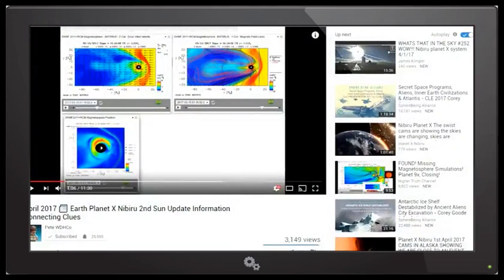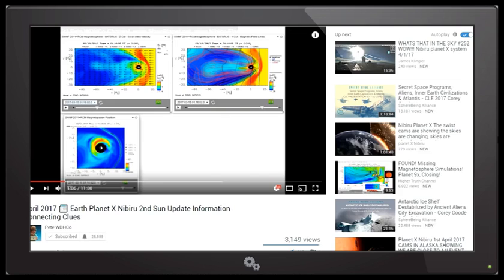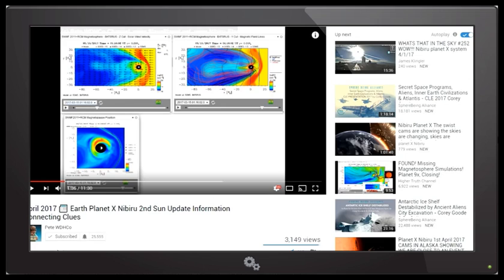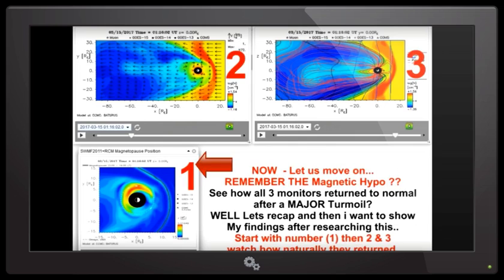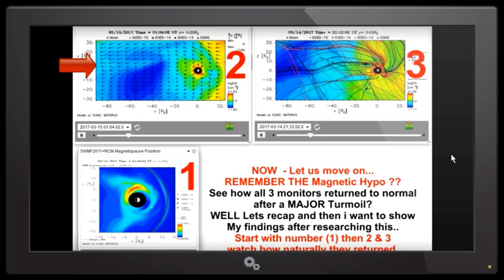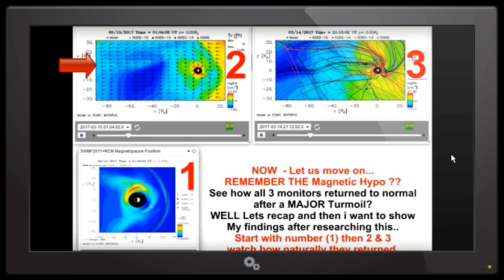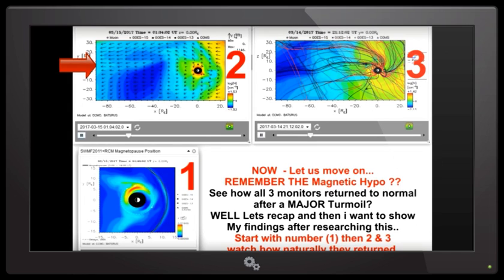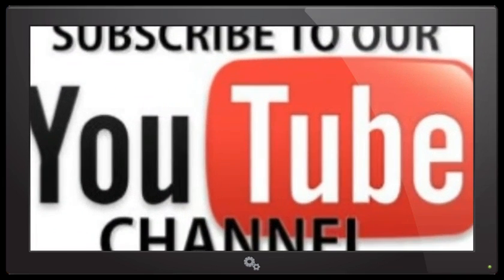PLANET X NEWS..NASA DELETES CRITICAL MAGNETOSPHERE DATA ON MARCH 13TH, 2017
NIBIRU PLANET X 2016 CHANNEL PLANET X NEWS CHANNEL: ...